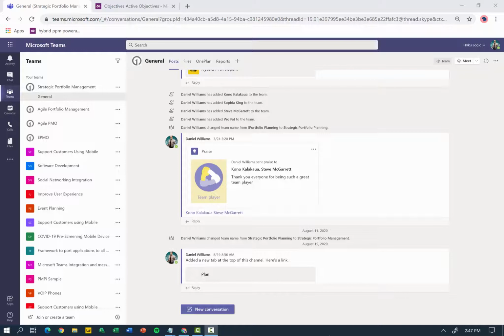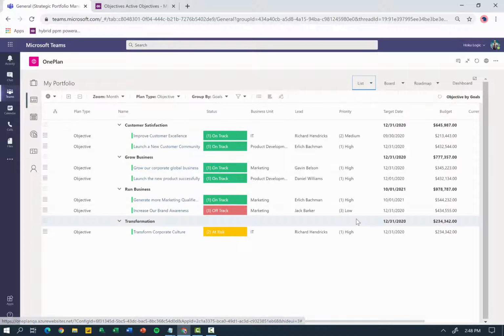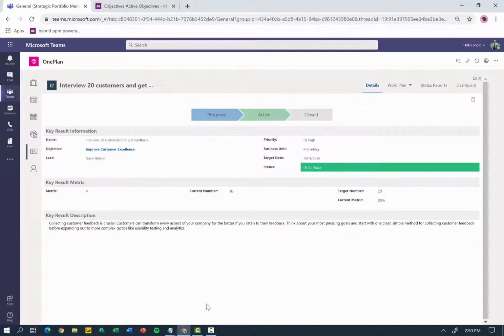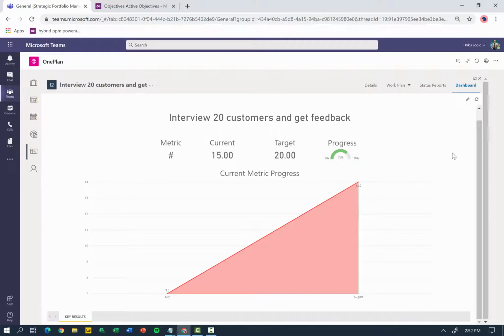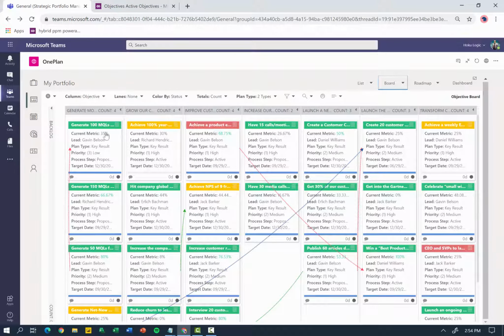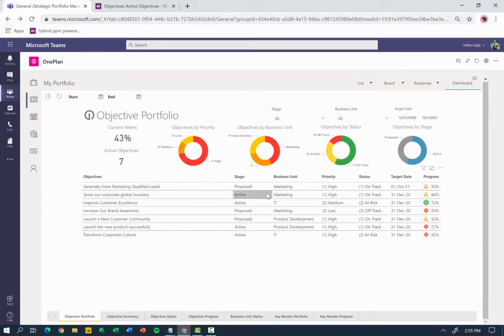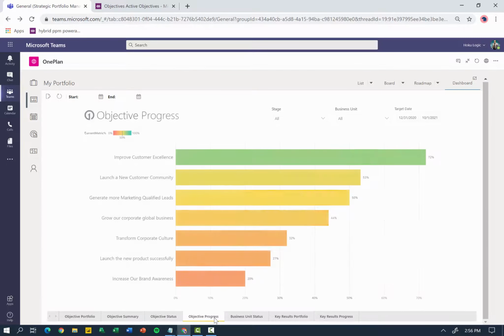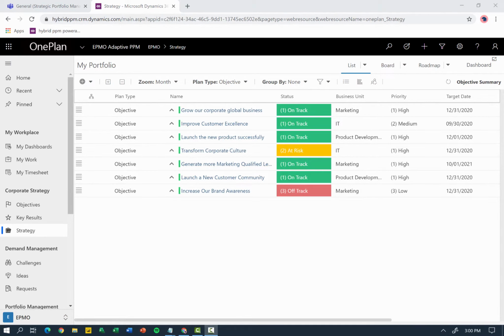OnePlan OKRs: The Best Tool For Strategic Portfolio Management - Step-By-Step Demo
Discover how to streamline strategic portfolio management using OKRs with OnePlan. This demo provides a comprehensive overview of effectively managing and tracking objectives and key results.

✨ In this video, we cover:
Introduction to OnePlan's OKR solution.
Managing objectives and key results within Microsoft Teams.
Utilizing status reports and dashboards for performance tracking.
Connecting OnePlan to other tools like Power BI and Azure DevOps.

This video is about OnePlan OKRs: The Best Tool For Strategic Portfolio Management - Step-By-Step Demo. But It also covers the following topics:

Strategic Portfolio Management With OKRs
OKR Software For Businesses

Video Title:   OnePlan OKRs: The Best Tool For Strategic Portfolio Management - Step-By-Step Demo

✅ About OnePlan.